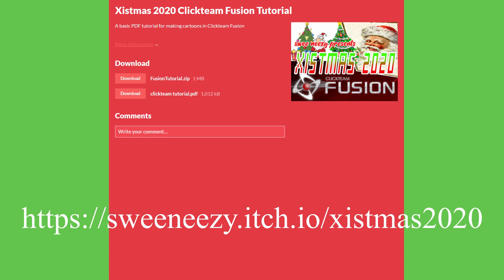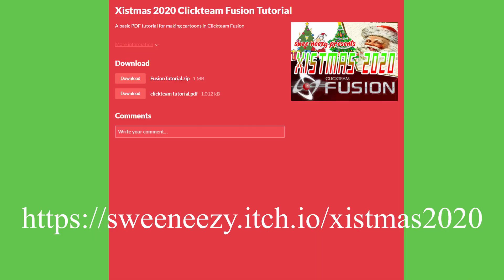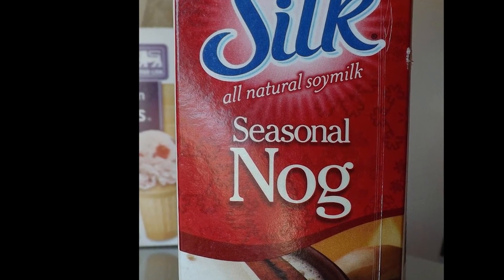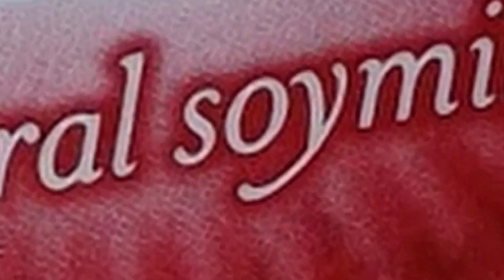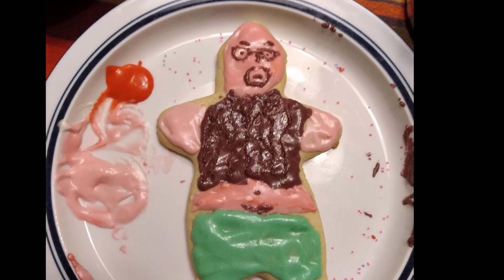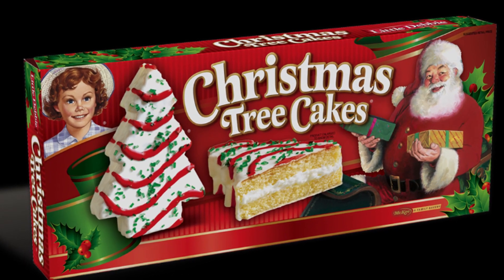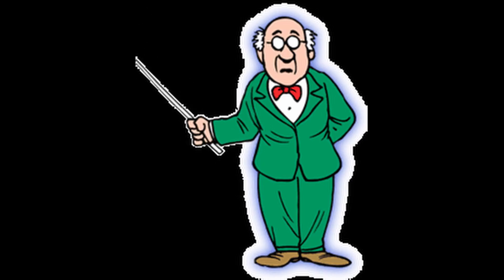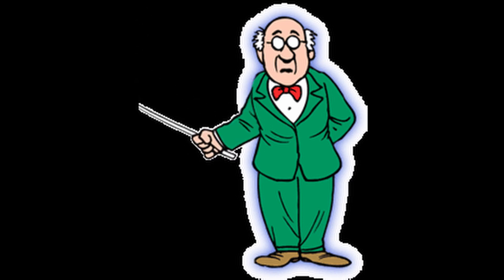Xistmas 2020 (Clickteam Fusion Tutorial)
merry merry